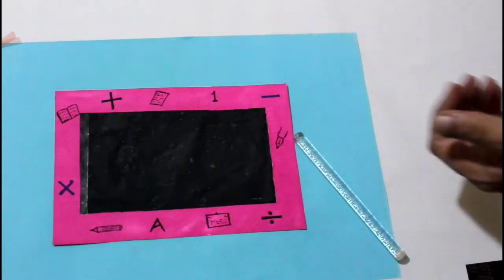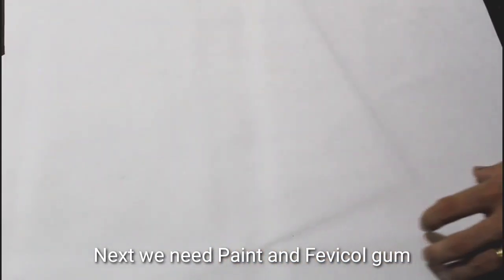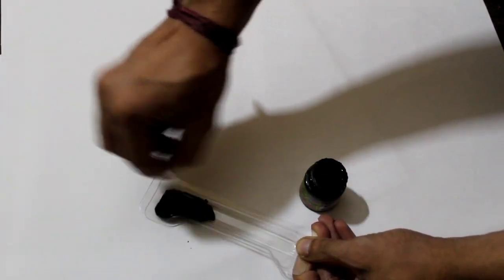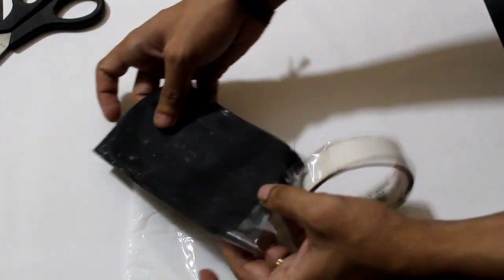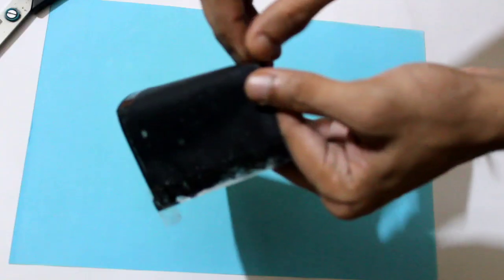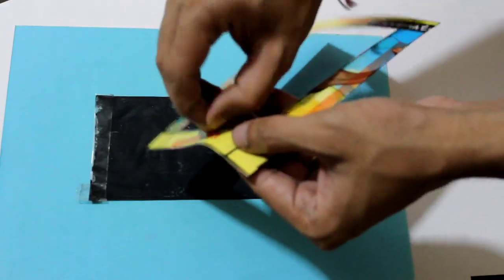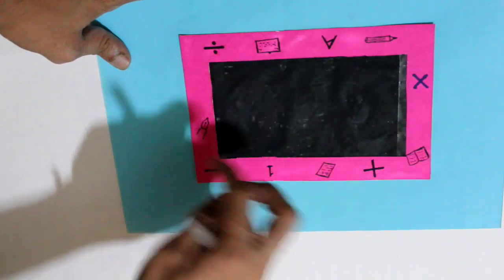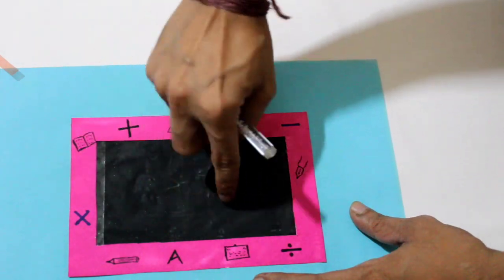Make an Erasable Magic Slate at home easily - DIY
We used to see magic slate that uses no ink or chalk to write, and the writing vanishes in a wipe of a stick. In this video you can make a magic slate which is dust free, no pen, chalk required. Only need a plastic bag and acrylic color and gum. It is very easy to make and lasts for along time.The video is explained in malayalam language but I have provided English subtitles also.